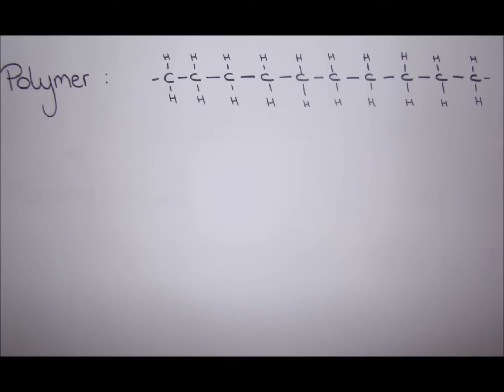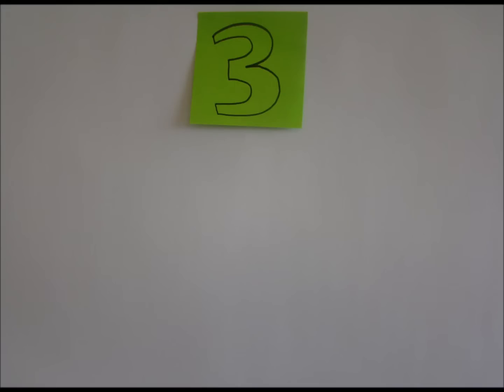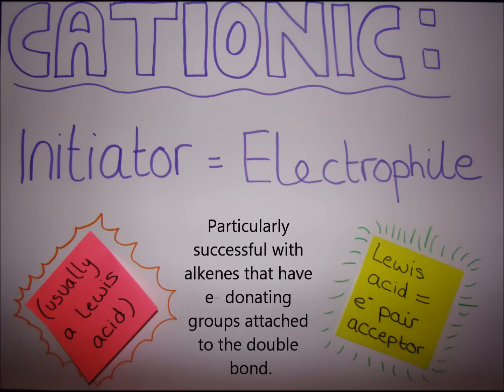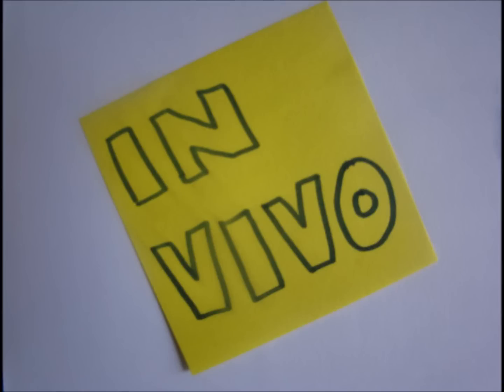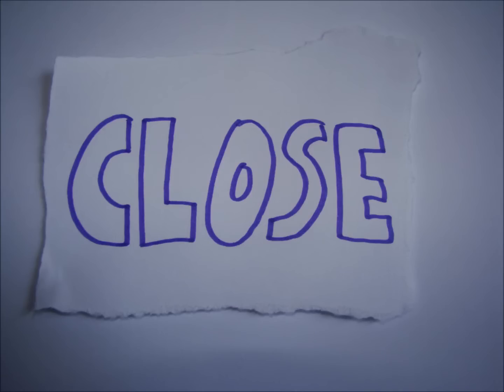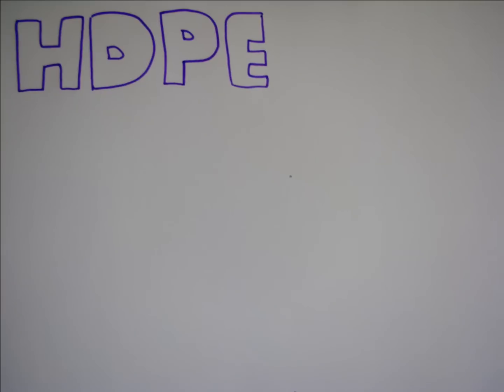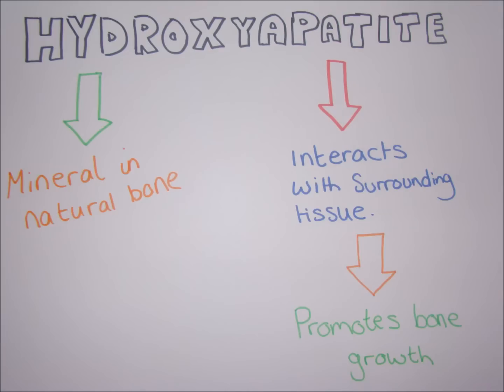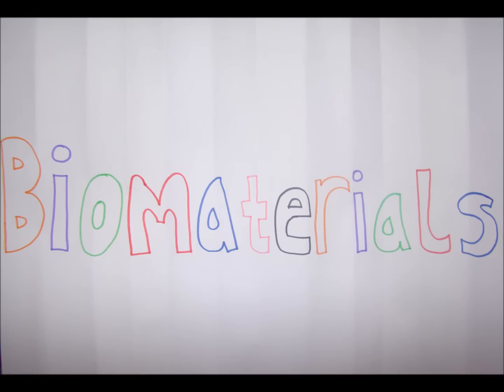Polymers as biomaterials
Macromolecules project